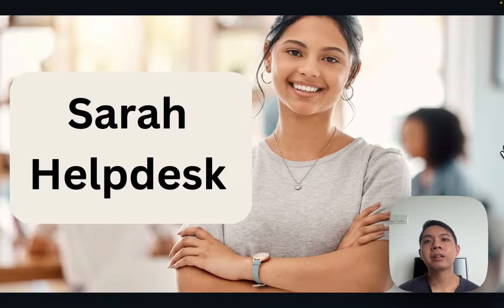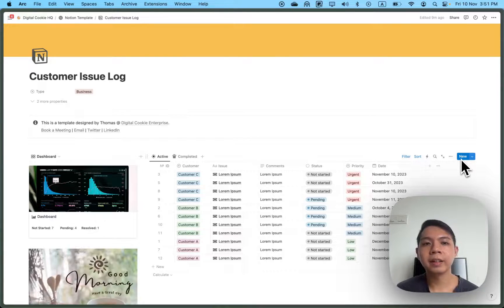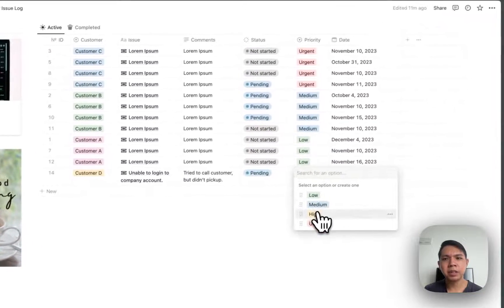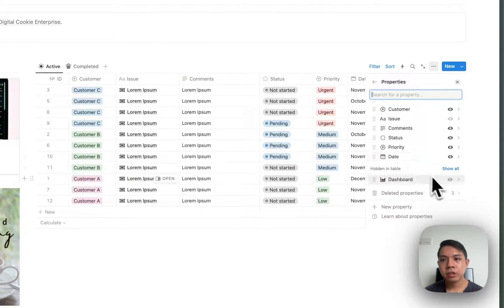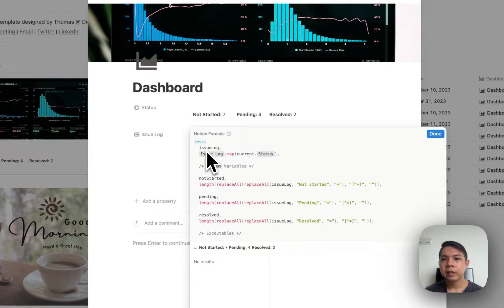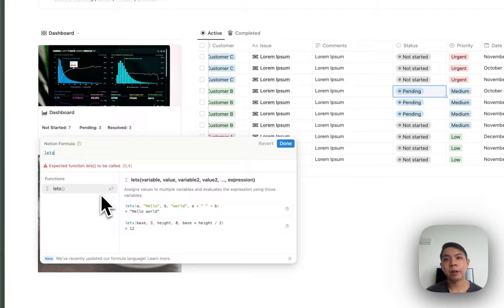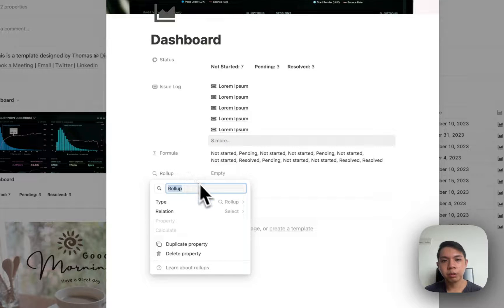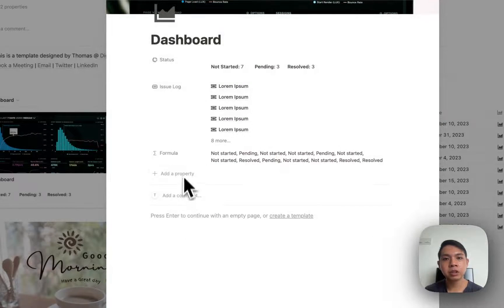Notion: Helpdesk System